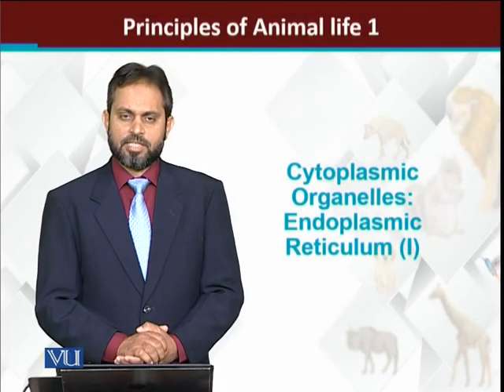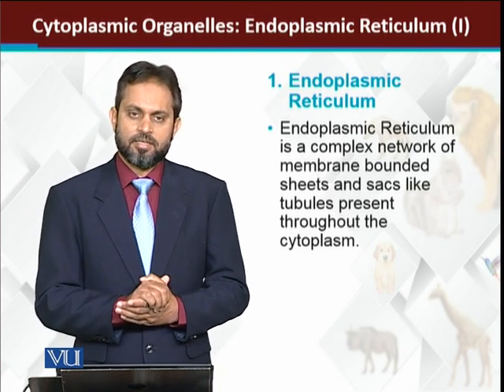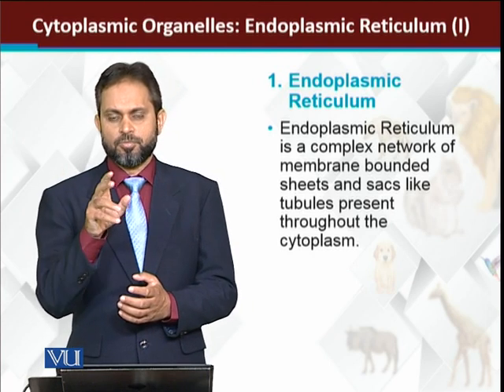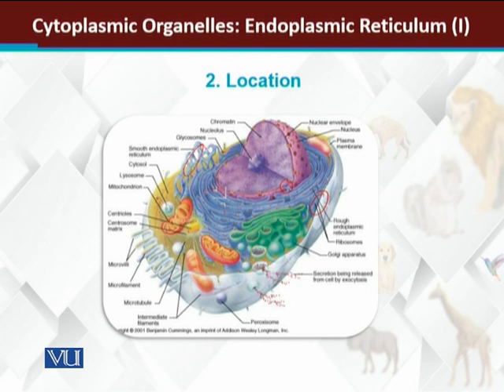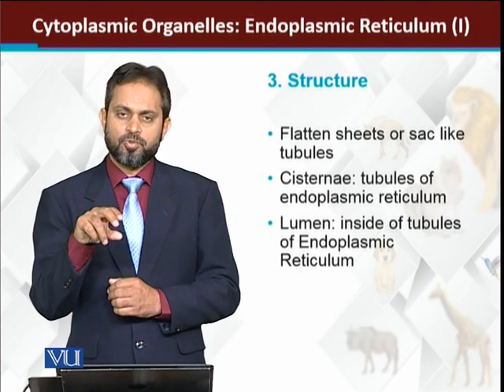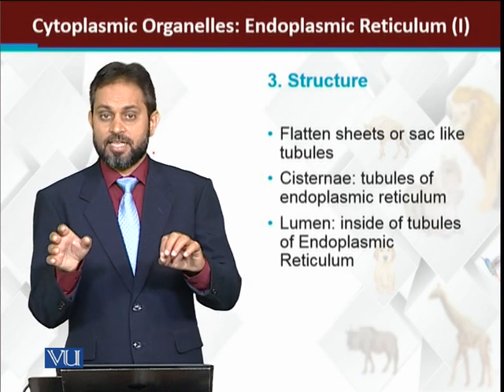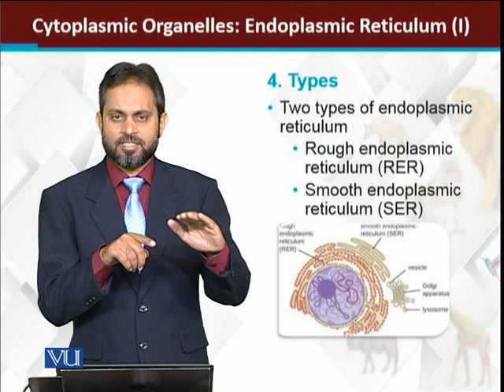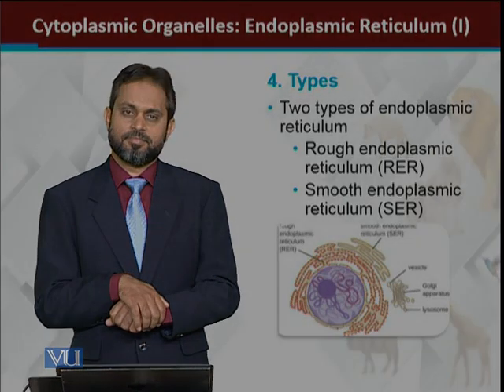Cytoplasmic Organelles Endoplasmic reticulum I | Principles of Animal Life-I | ZOO514T_Topic063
Topic063: Cytoplasmic Organelles: Endoplasmic reticulum I
by Dr. Muhammad Tariq Zahid